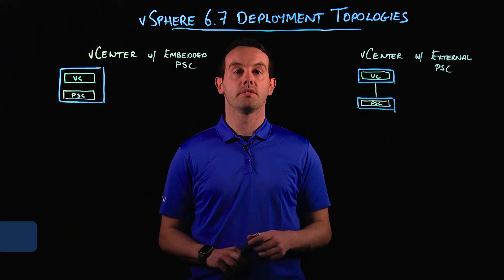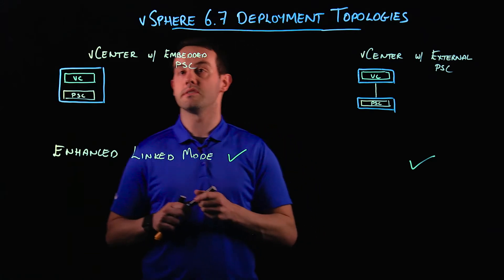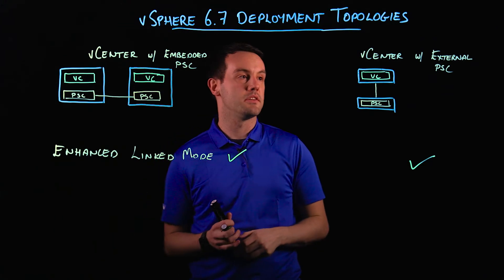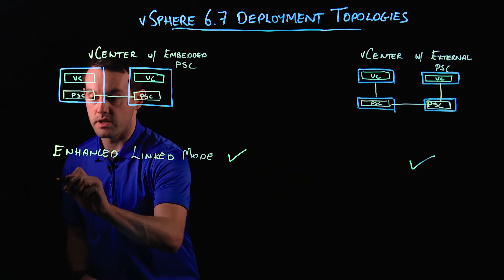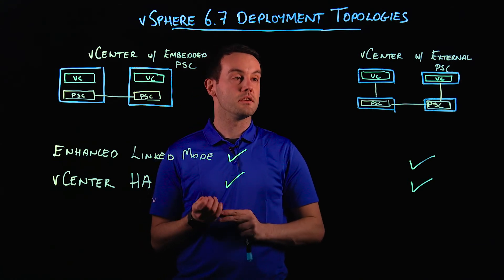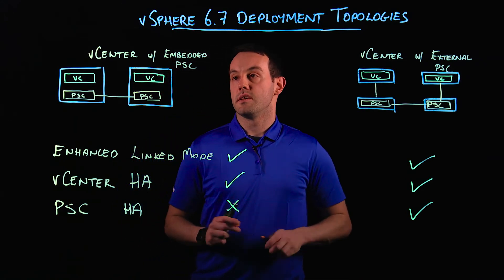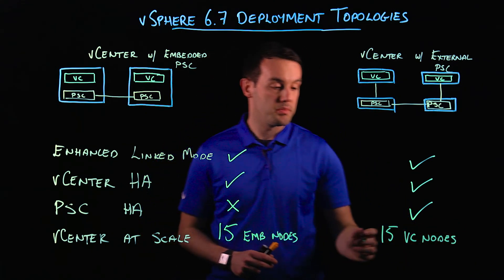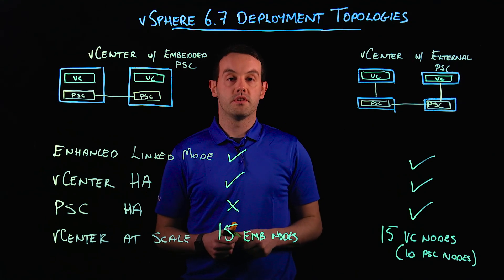vSphere 6.7 - Deployment Topologies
Lightboard illustration of the deployment topologies and their benefits in vSphere 6.7.